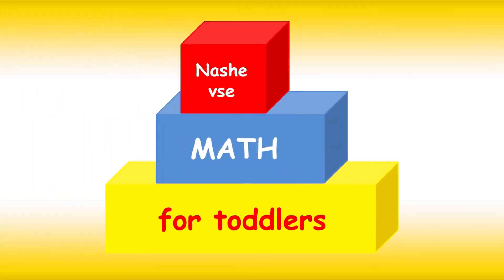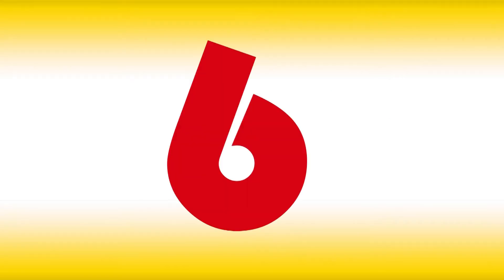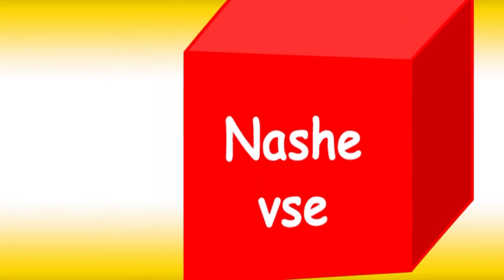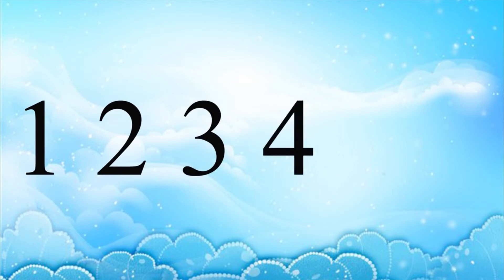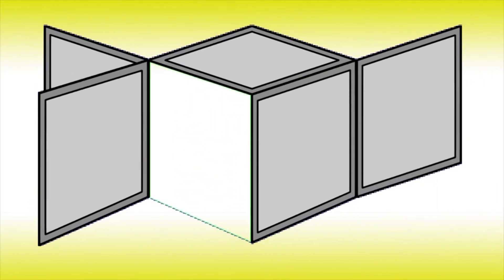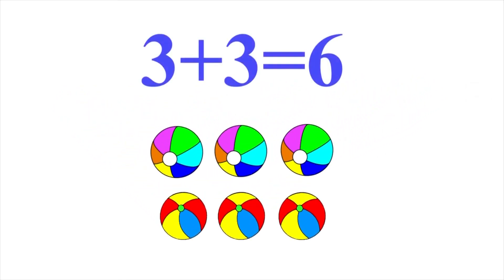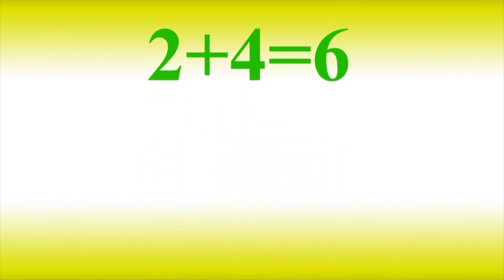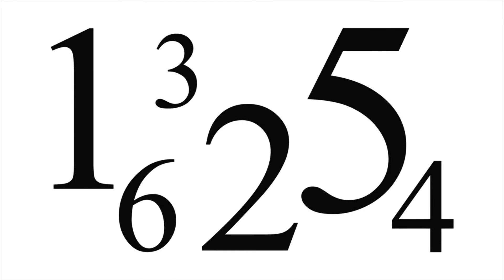Math for toddlers. THE NUMBER 6. Learning to count. YarMin St.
Educational video for children to learn the number 6.

Likee: nenashevse